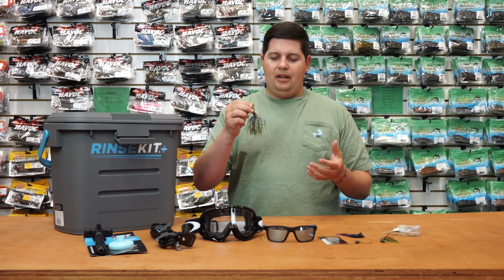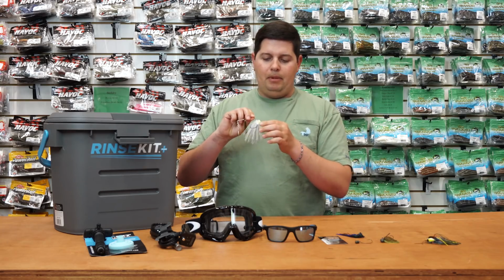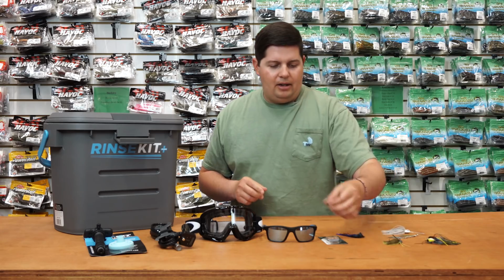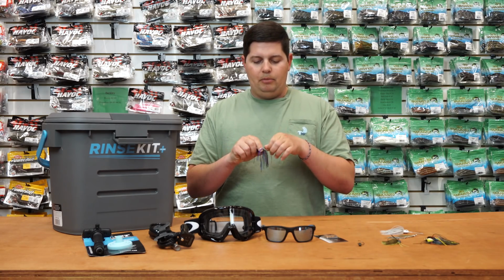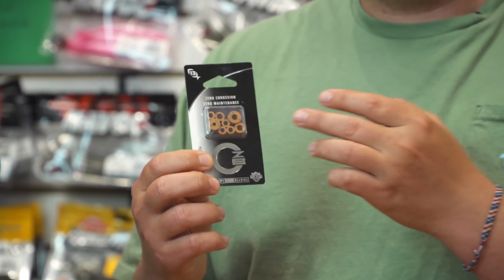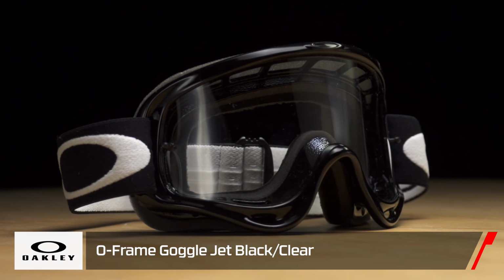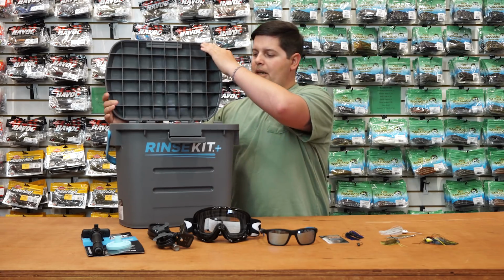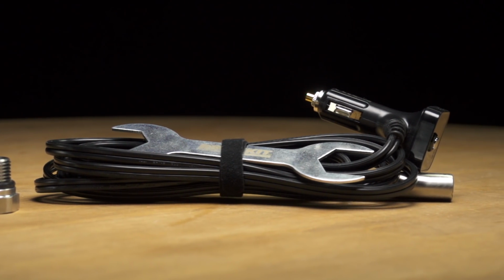What's New at Tackle Warehouse w. Jake Cotta - 5/16/18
Showcasing all of the newest products at Tackle Warehouse, Product Specialist Jake Cotta reviews everything from terminal tackle to the latest outdoor accessories. Featuring items from RinseKit, Amphibia, Oakley, 13 Fishing, Z-Man, Keitech, Picasso, Flatlands, and Warbaits, WNTW has something every angler will be interested in. Make sure to keep it locked-in to the Tackle Warehouse VLOGs to get more exclusive insight, inventory updates, and the best products at the best prices.

Always offering the latest-and-greatest, Tackle Warehouse’s ever-expanding inventory of tournament bass fishing products reaches well beyond what we can showcase on our front page. So, to keep anglers up-to-date on cutting-edge techniques, the hottest baits, and newest color/size additions, Tackle Warehouse is proud to introduce the What’s New At T-Double-You (WNATW) segment.  Filmed at our warehouse with our highly knowledgeable product specialist, the Whats New At TW segment gives anglers an edge on competition with a sneak peak of recent arrivals. From line-to-rods-to-lures, Tackle Warehouse is committed to offering anglers the best products at the best prices – and the WNATW series ensures that you’re up-to-speed on it all!